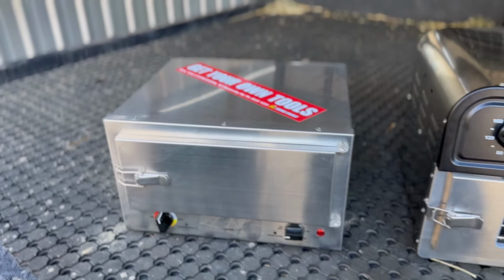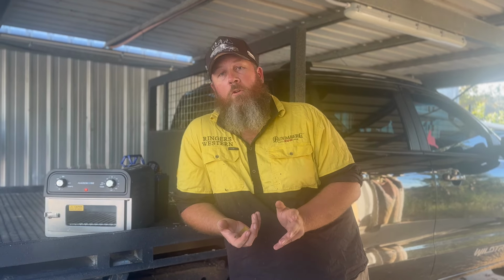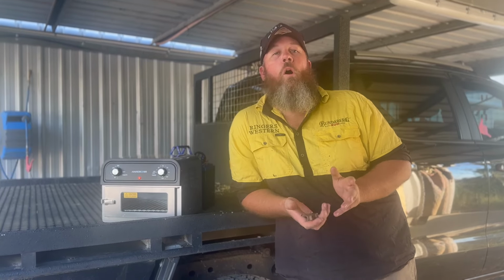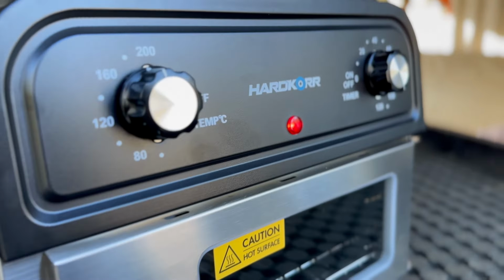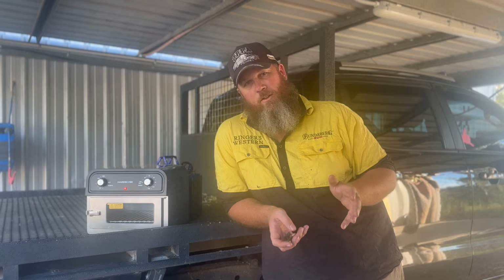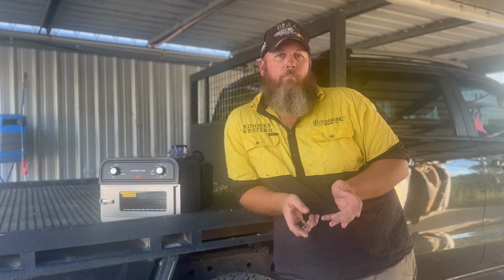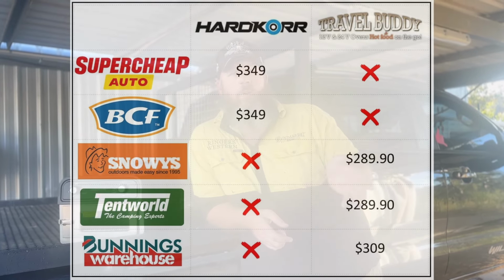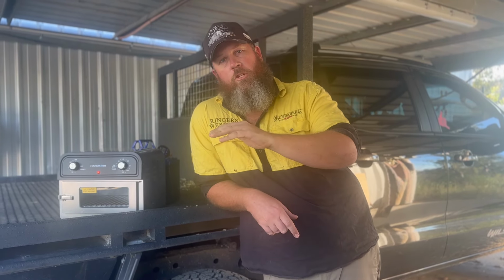Is This the Best 12V Oven Yet? Hardkorr vs Travel Buddy Comparison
🔥 Can a 12V Oven Really Beat the Travel Buddy? 🔥
Hardkorr 12V Oven Review & Real-World Test

Is the new Hardkorr 12V Oven the ultimate upgrade for your off-grid cooking setup—or just hype? In this video, I take it for a spin and compare it head-to-head with the legendary Travel Buddy Marine to see if it lives up to the buzz. 💥

🎥 What you’ll see in this review:
✅ Full Hardkorr 12V Oven walkthrough
✅ Fan-assisted heating, glass door, timer/temp dial explained
✅ Mounting options + dimensions for fitment
✅ Side-by-side cook test vs Travel Buddy
✅ Power draw + battery runtime insights
✅ Final verdict – is it really worth the price?

Whether you're building out your 12V touring rig, kitting out a caravan, or upgrading your camp kitchen—this review could save you money and frustration.